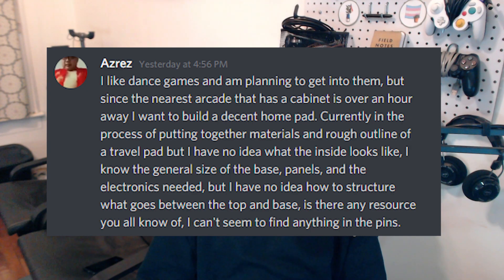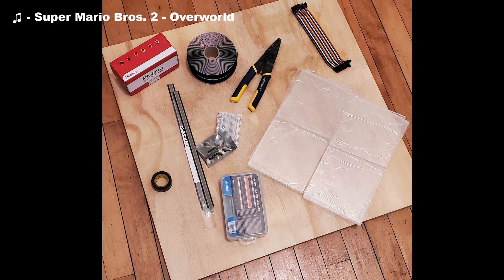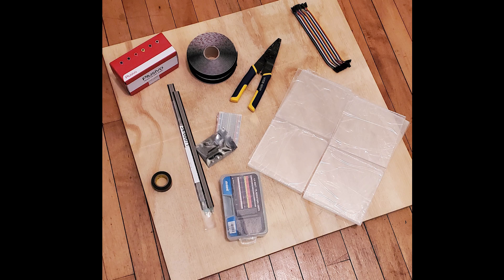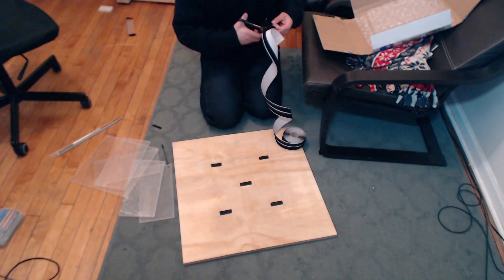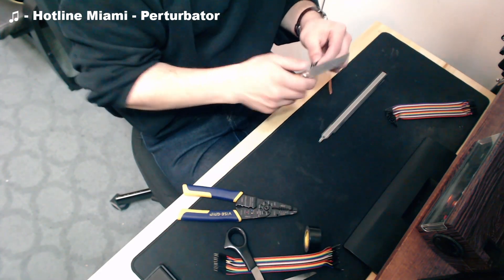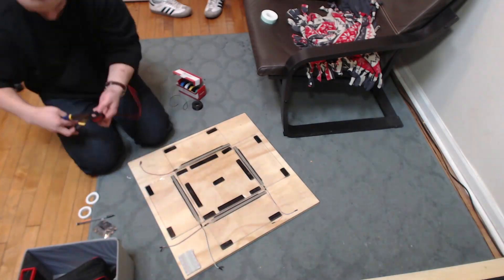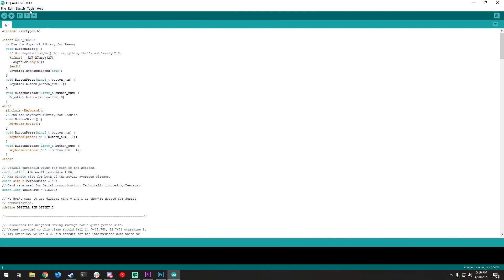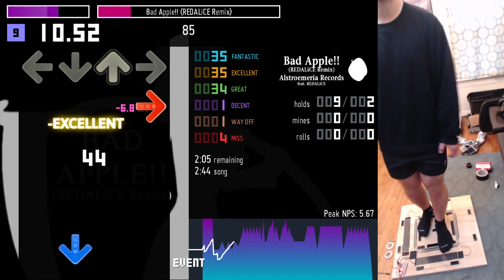FSR Travel Pad Build Guide